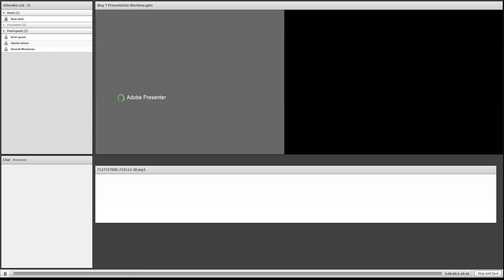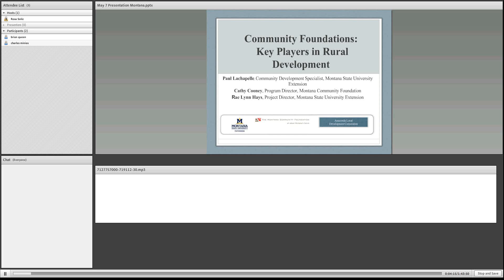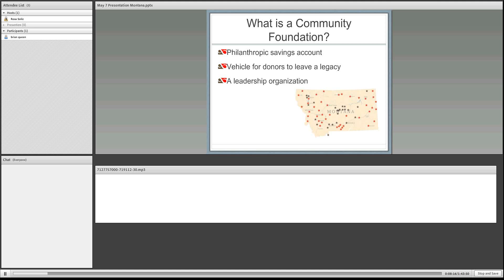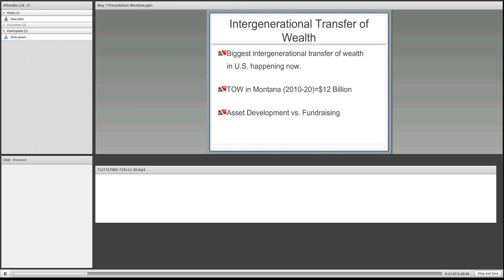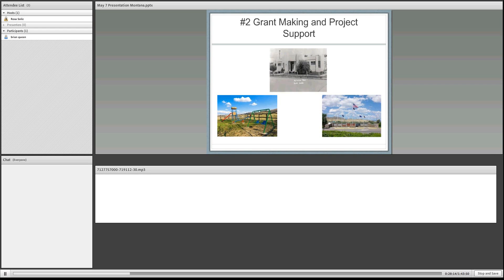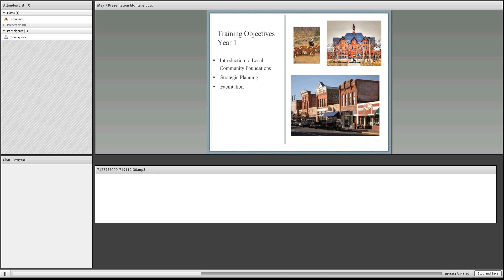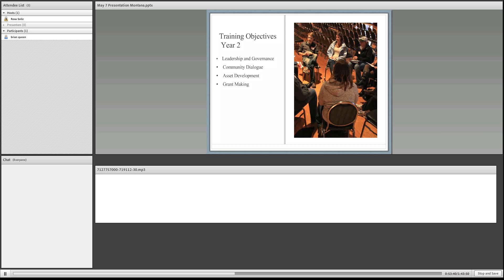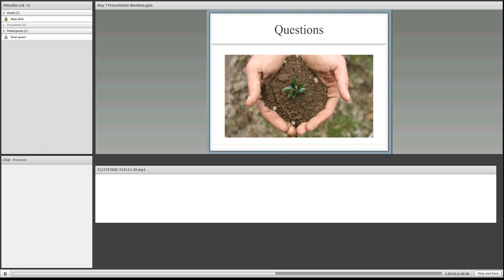5/17/13 - Community Foundations: A Key Players in Rural Development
Presenters: Cathy Cooney (Montana Community Foundation), Rae Lynn Hays & Paul Lachapelle (Montana State University Extension), and Maxine Moul (Nebraska State Director, USDA RD)